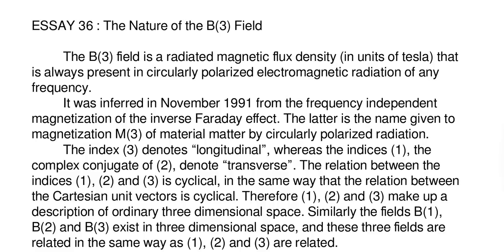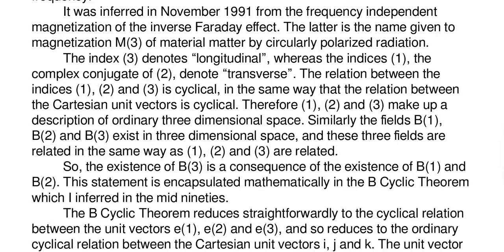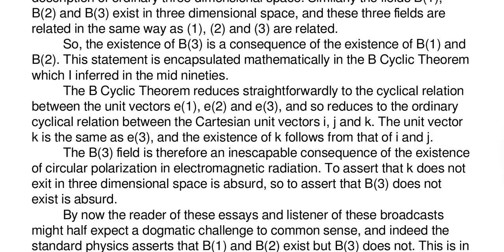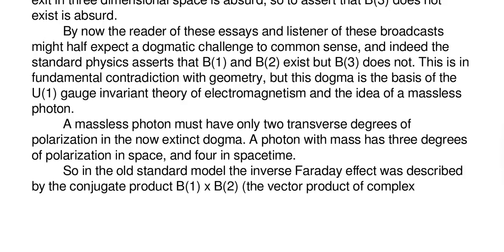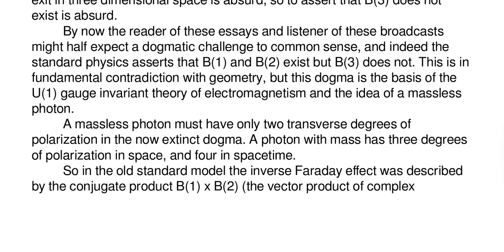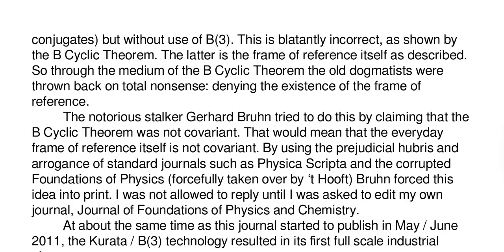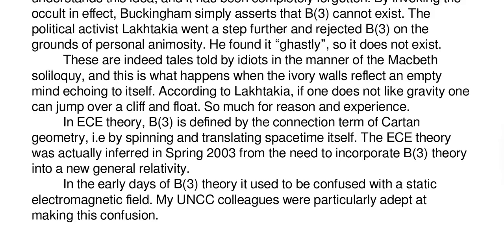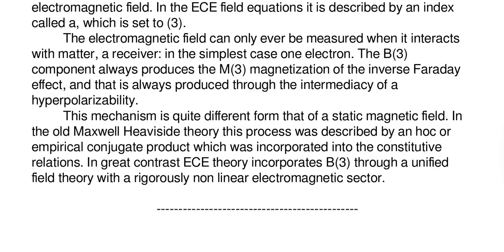Essay 36 The Nature of the B3 Field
An essay, written and narrated by Myron W. Evans, PhD, DSc, discoverer of the correct Unified Field Theory: Einstein Cartan Evans (ECE) Theory. In this essay, Dr Evans relates the cartesian coordinate system to a similar, three axis, magnetic field. The previously unknown, longitudinal magnetic field is now known as the B(3) field.